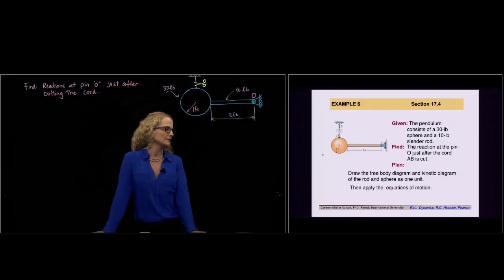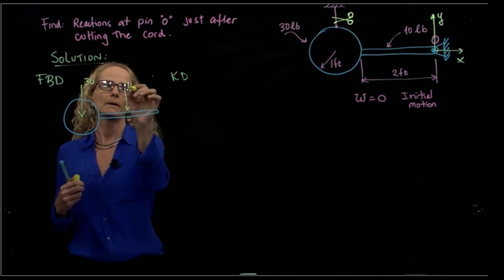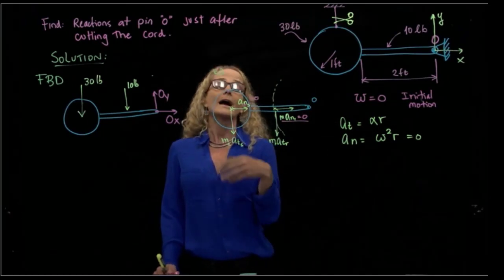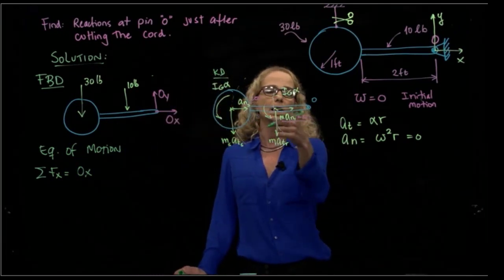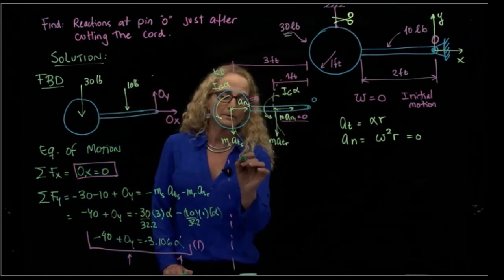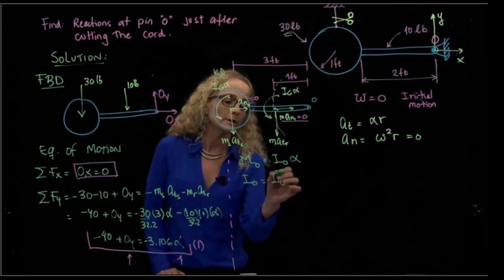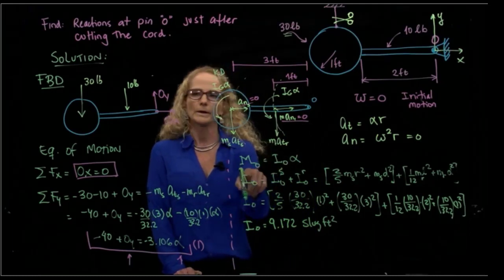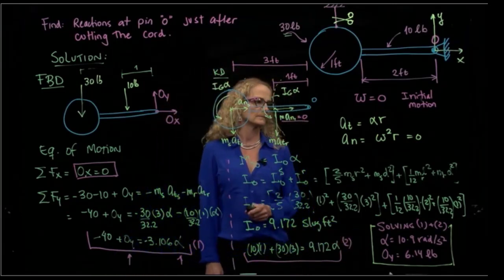DYNAMICS, Example 17.4.6 Equations of Motion